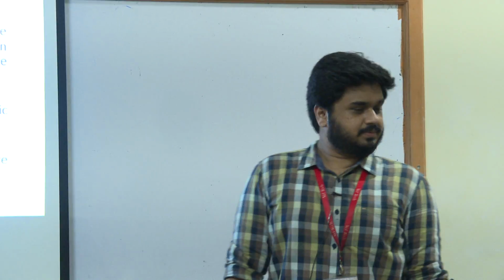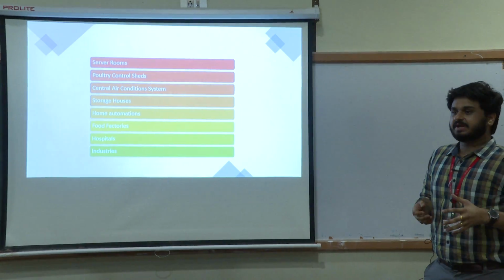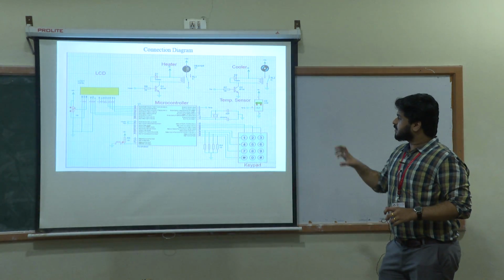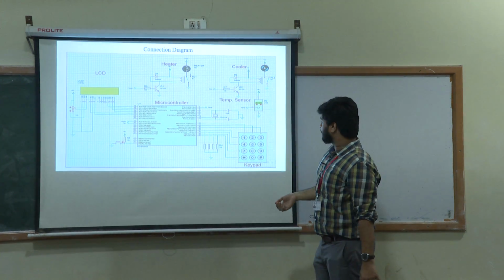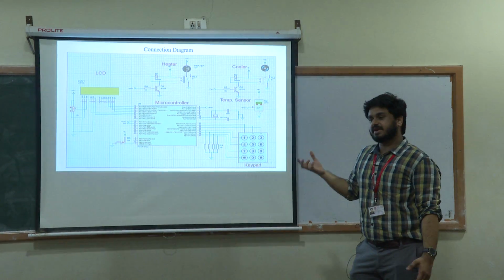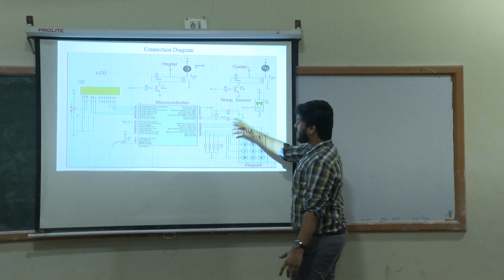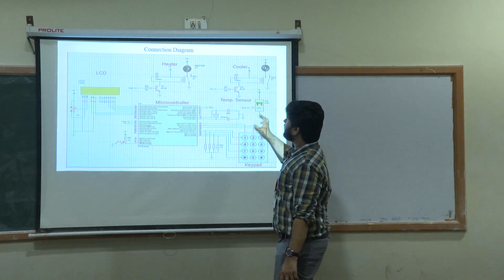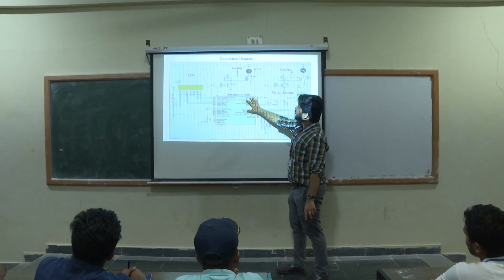MICROPROCESSOR AND MICROCONTROLLER BY RAHUL SIR ,DEPARTMENT OF ELECTRONICS & COMMUNICATION , VELTECH